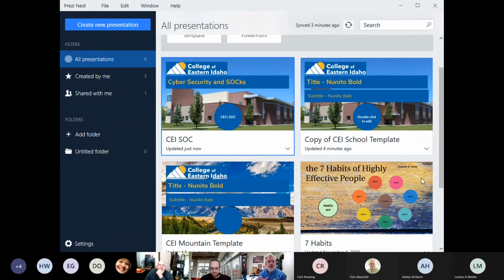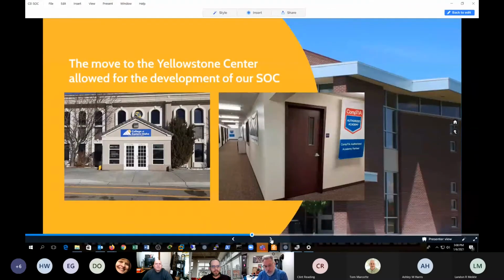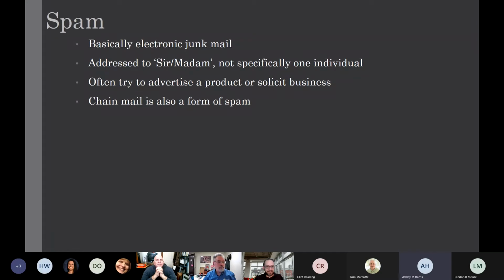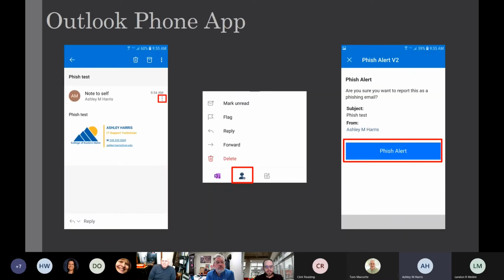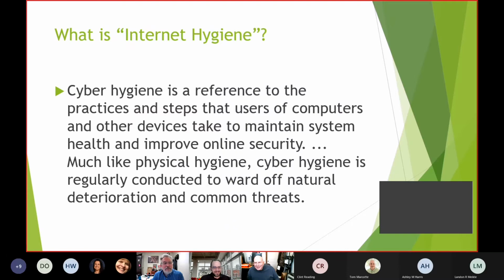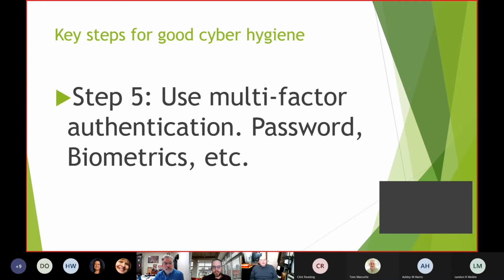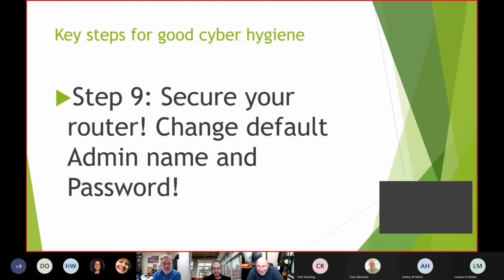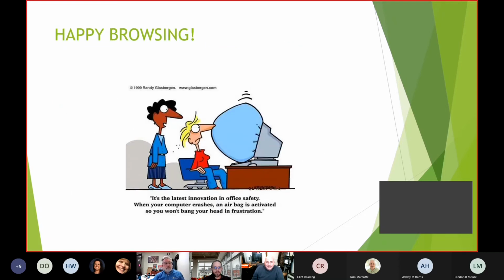CEI SOC, Email Hygiene, Phishing, and Web Hygiene